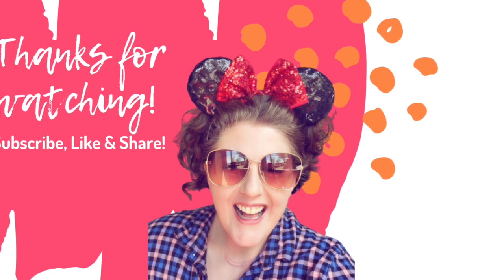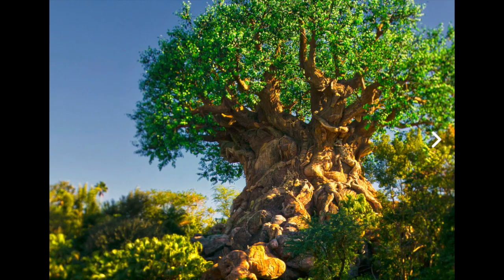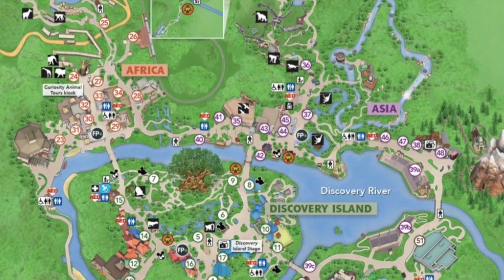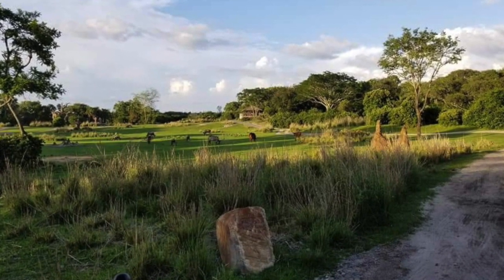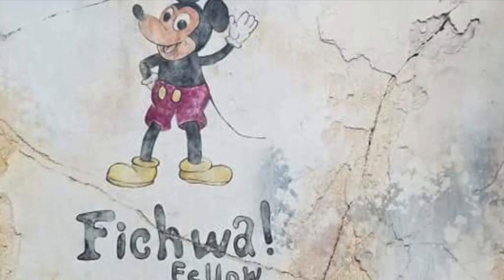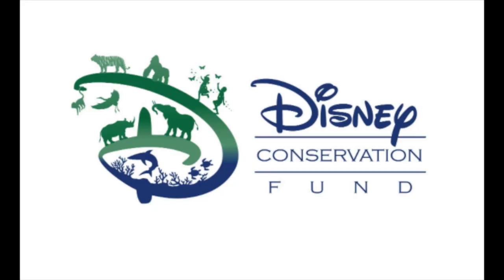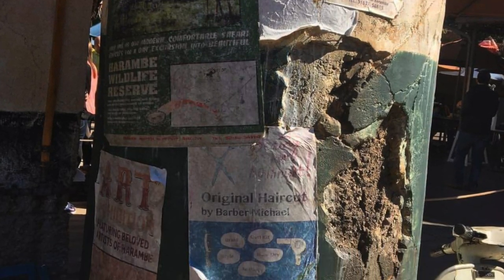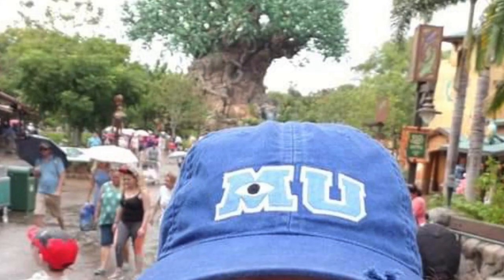GET TO KNOW DISNEY'S ANIMAL KINGDOM | Intro into Animal Kingdom | First Time Visit Animal Kingdom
Disney's Animal Kingdom is a great part for the whole family to learn about and interact with animals! Today's Walt Disney Wednesday video is a little introduction to Disney's Animal Kingdom. This video is just perfect for anyone going to Animal Kingdom for the first time.

Let's be friends on Instagram!

The photographs in this video are either from personal trips or from the Disney corporation. This video is for informative purposes about Disney's Animal Kingdom.

Disney's Animal Kingdom is a multi-day theme park. Animal Kingdom is a Disney theme park that teaches environmental conservation and animal care. Disney's Animal Kingdom gives guests an opportunity to come in close contact with animals from around the world.